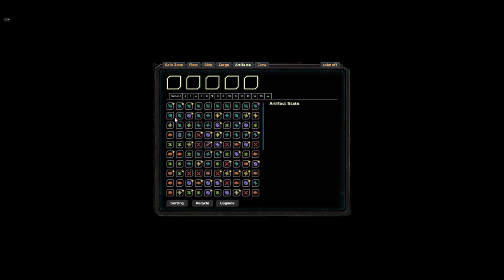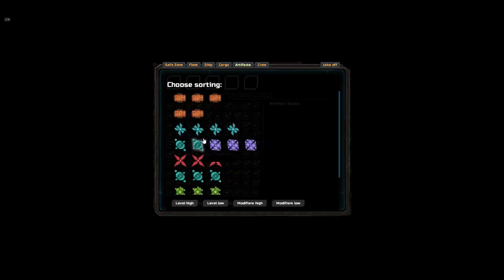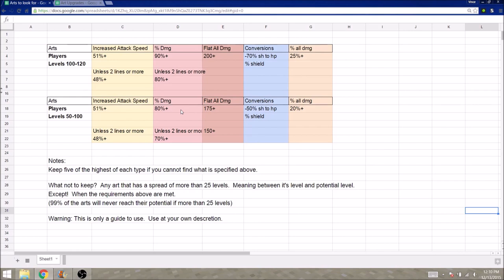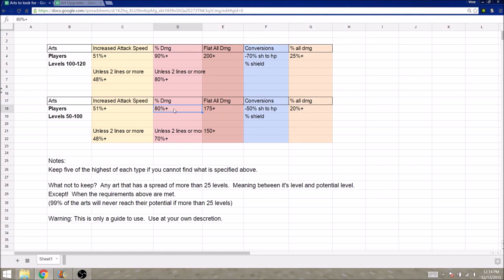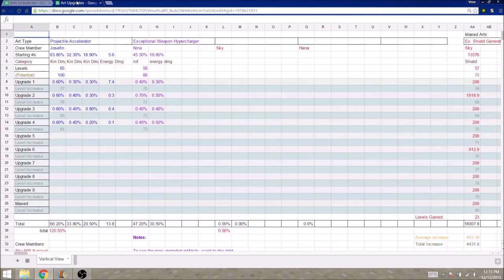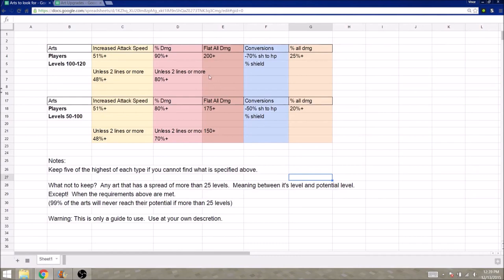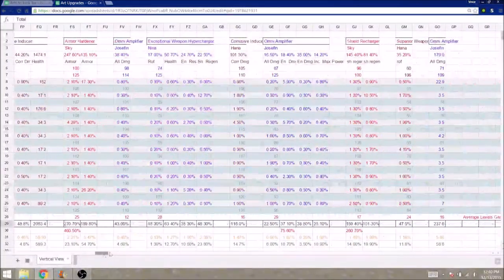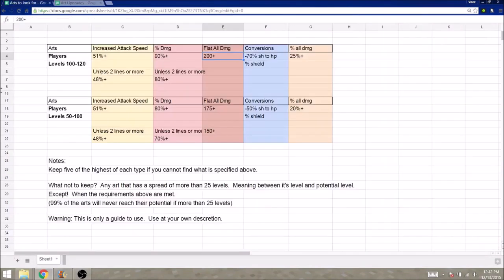AstroFlux - Artifacts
This videos tackles the subject of artifacts and covers a guide to what to keep for upgrading.